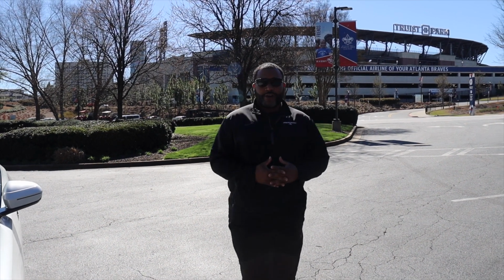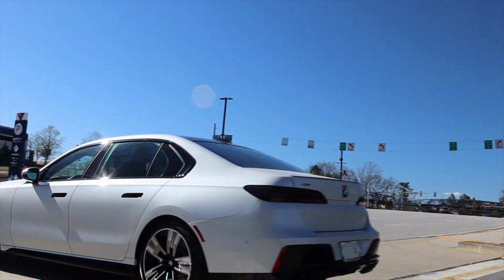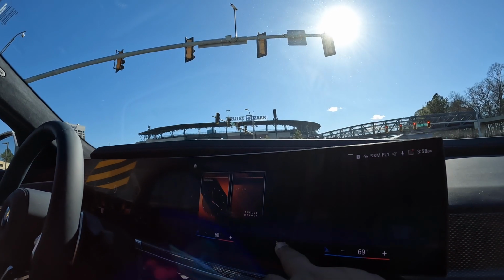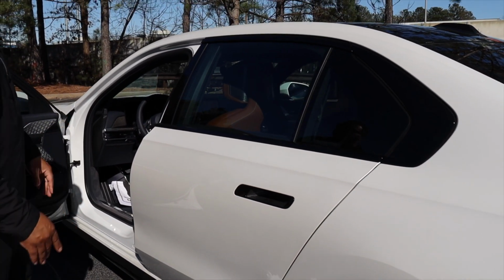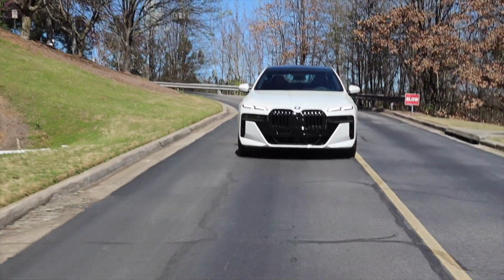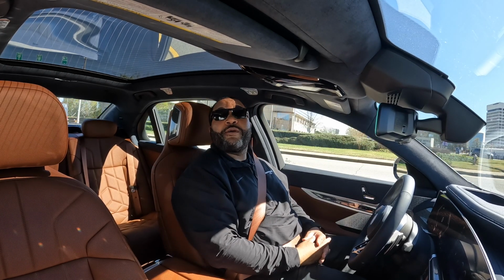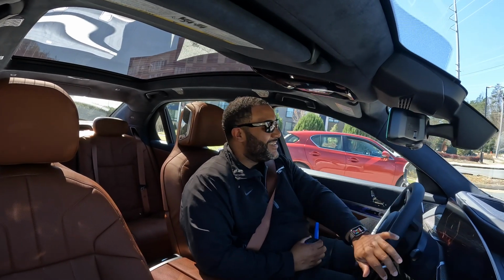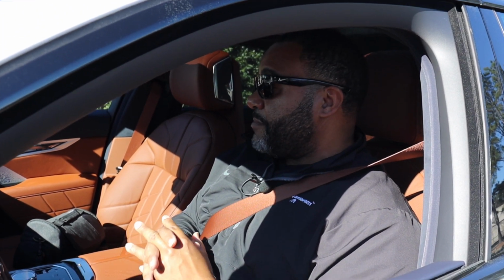2023 BMW 760i X Drive! Will this give the new S Class a run for the money? We'll find out. Vlog 44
We take the all new Redesigned 760i for a Ride courtesy of our friends at Global Imports BMW. looks very close to the Rolls Royce Ghost, in fact it shares the same chassis. and when you drive it you definitely feel the difference !! night and da from the 2022 model!! Well Done BMW!!!  Enjoy!!